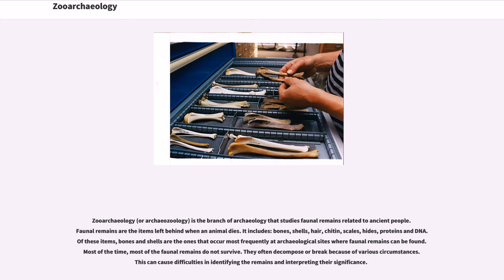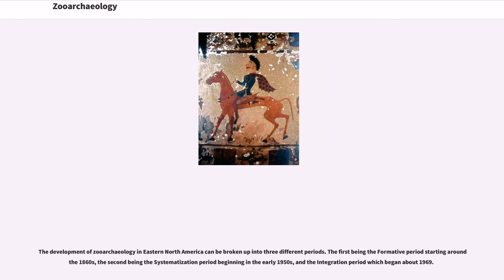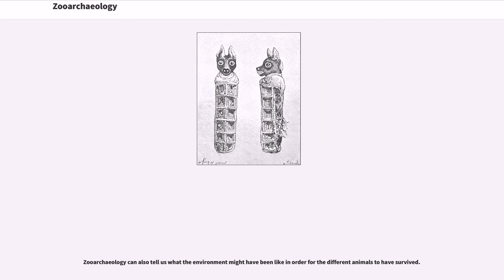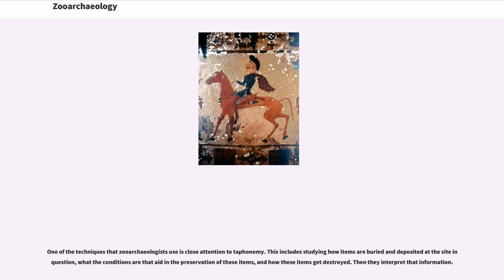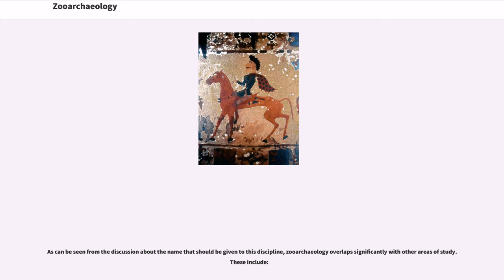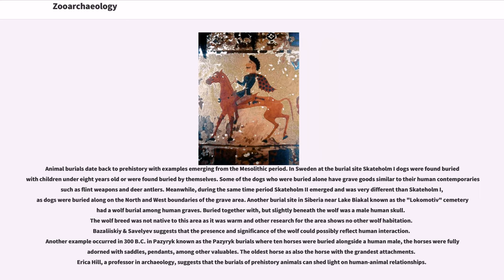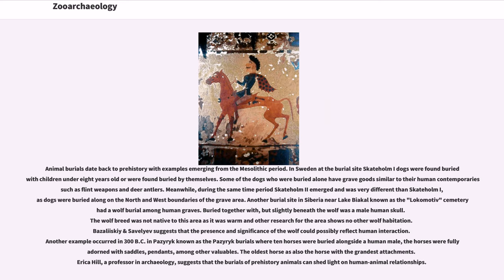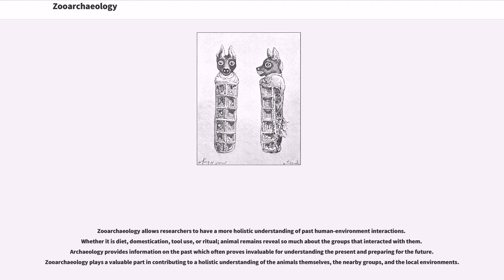Zooarchaeology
Zooarchaeology (or archaeozoology) is the branch of archaeology that studies faunal remains related to ancient people. Faunal remains are the items left behind when an animal dies. It includes: bones, shells, hair, chitin, scales, hides, proteins and DNA. Of these items, bones and shells are the ones that occur most frequently at archaeological sites where faunal remains can be found. Most of the time, most of the faunal remains do not survive. They often decompose or break because of various circumstances. This can cause difficulties in identifying the remains and interpreting their significance.

The development of zooarchaeology in Eastern North America can be broken up into three different periods. The first being the Formative period starting around the 1860s, the second being the Systematization period beginning in the early 1950s, and the Integration period which began about 1969.
Full-time zooarchaeologists didn’t come about until the Systematization period. Before that it was just a technique that was applied but not specifically studied.

Zooarchaeological specialists started to come about partly because of a new approach to archaeology known as processual archaeology. This approach puts more emphasis on explaining why things happened, not just what happened. Archaeologists began to specialize in zooarchaeology, and their numbers increased from there on.

Zooarchaeology is primarily used to answer several questions. These include:

Zooarchaeology can also tell us what the environment might have been like in order for the different animals to have survived.

In addition to helping us understand the past, zooarchaeology can also help us to improve the present and the future. Studying how people dealt with animals, and its effects can help us avoid many potential ecological problems. This specifically includes problems...